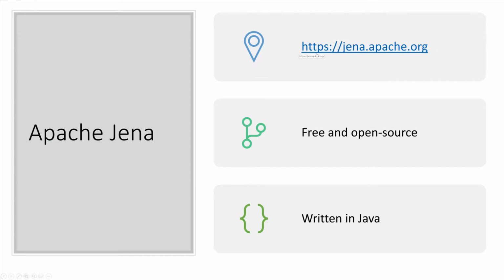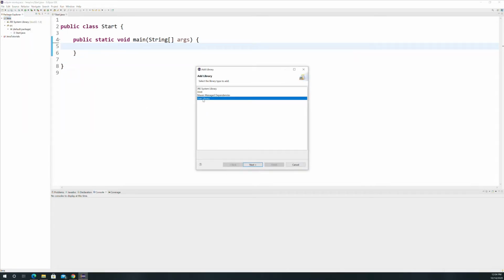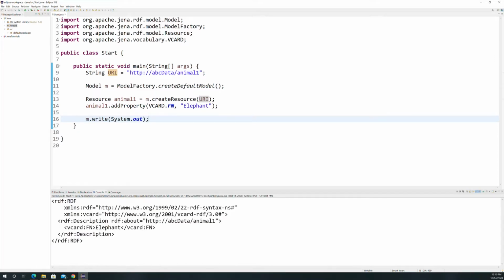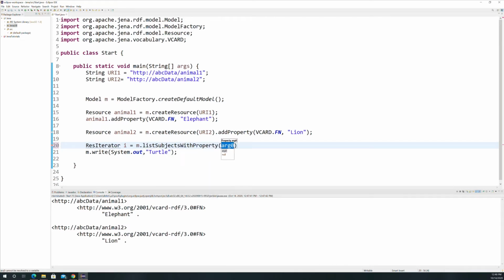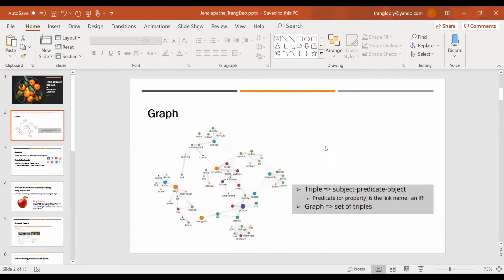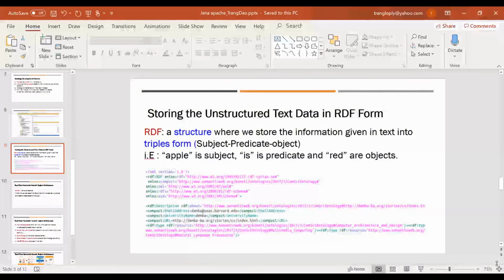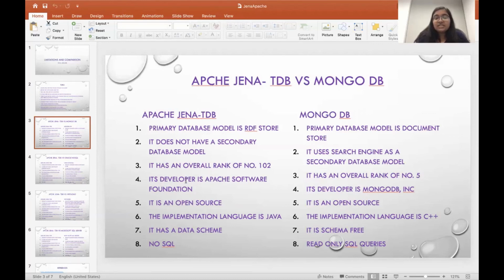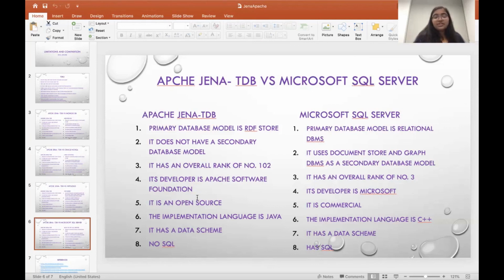Apache Jena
This video introduces Apache Jena and demonstrates its usage.